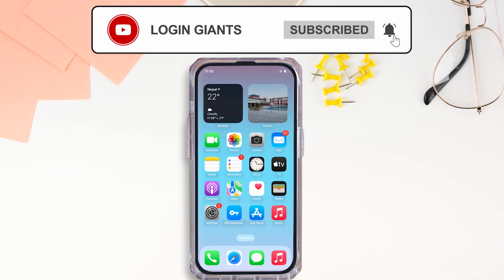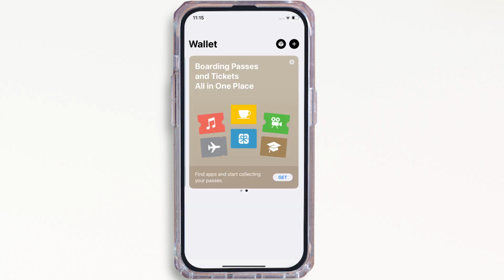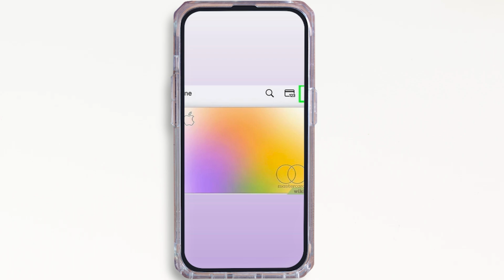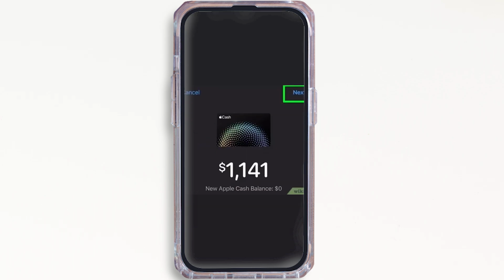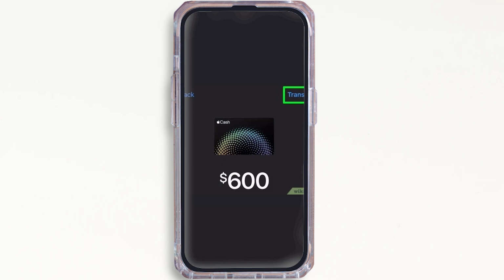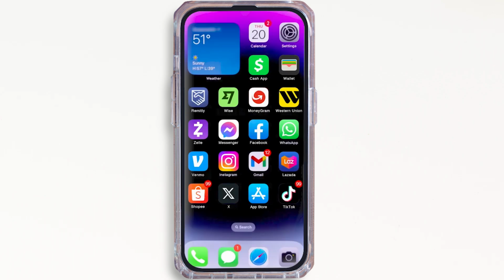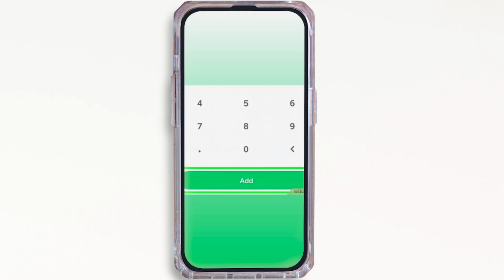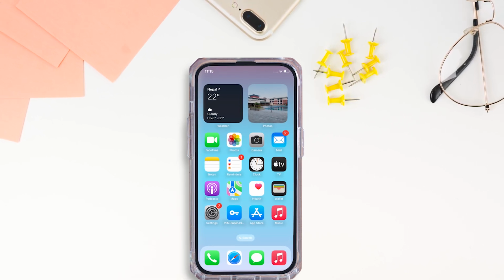How to Transfer Money From Apple Pay to Cash App (Tutorial)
🚀💸 How to Transfer Money From Apple Pay to Cash App (Tutorial) | Apple Pay to Cash App Tutorial 2024

Master the process of transferring money from Apple Pay to Cash App with this comprehensive tutorial. Enhance your digital wallet management by utilizing both services efficiently.

In this video:
0:00 - Introduction
0:05 - How To Transfer Apple Pay to Cash App

Learn how to link your Apple Pay to your Cash App account and initiate seamless transfers. This guide is perfect for users who want to consolidate their funds or utilize multiple payment platforms.

Streamline your financial operations by integrating Apple Pay with Cash App in 2024!